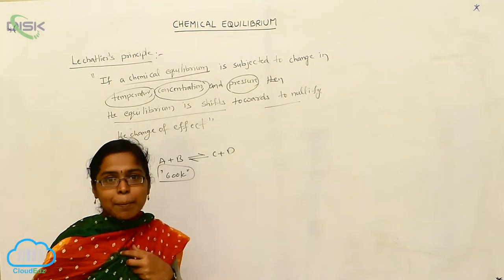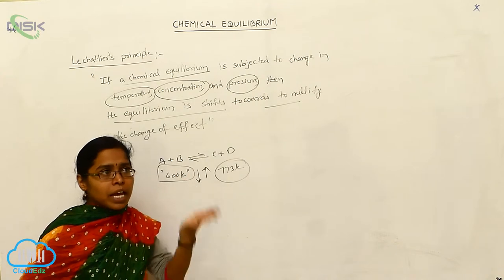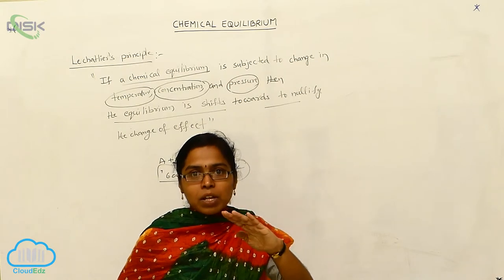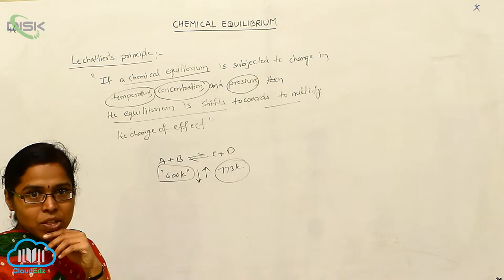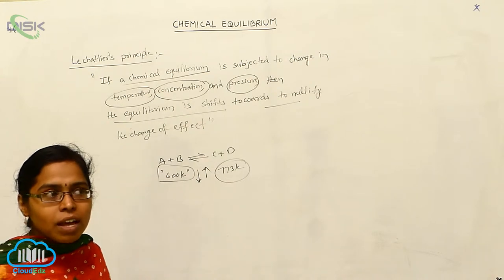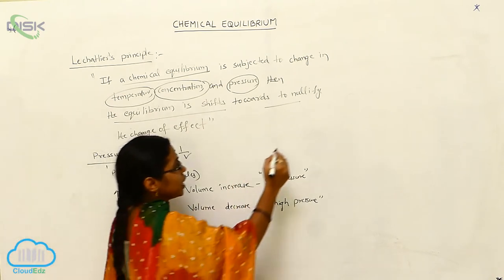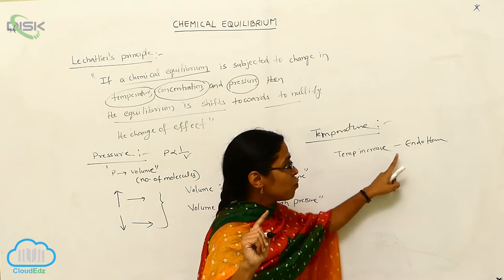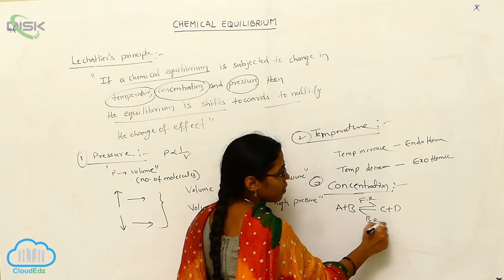Factors affecting equilibria || Lechatliers Principle 1 || Disk Telangana